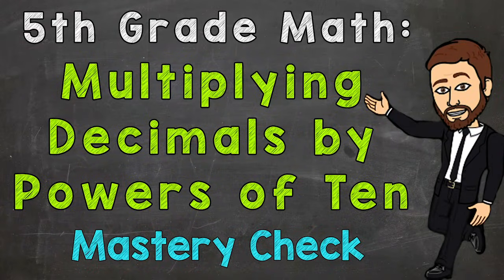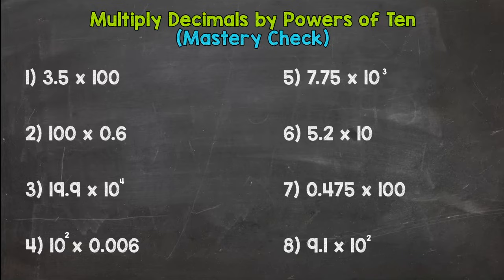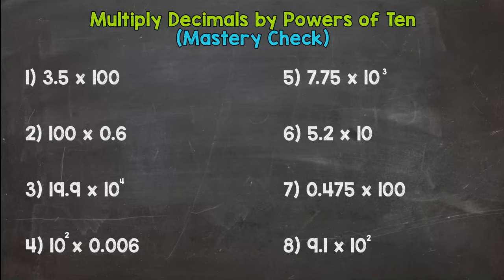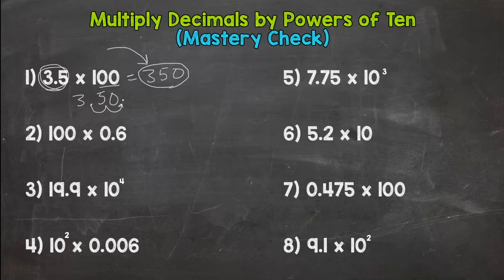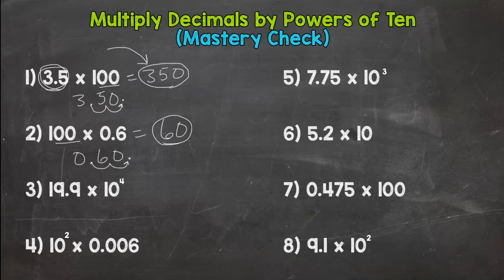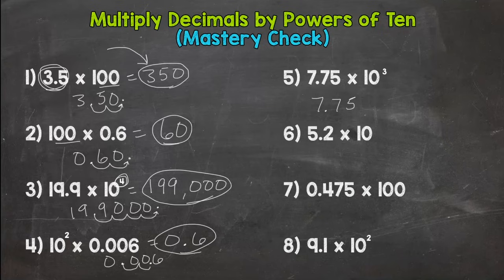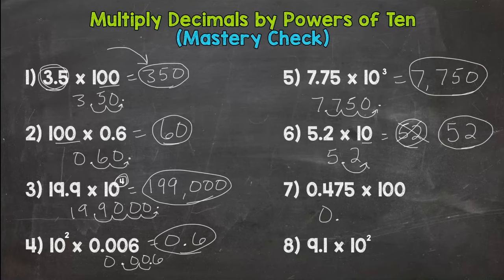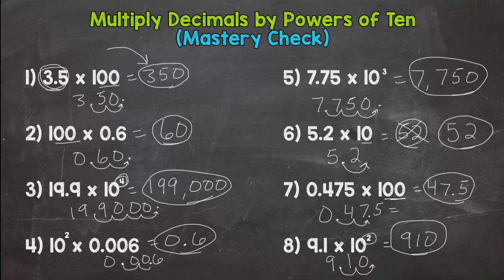Multiplying Decimals by Powers of Ten (Mastery Check) | 5th Grade Math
Welcome to the Multiplying Decimals by Powers of Ten Mastery Check. Think you know your stuff? Let’s find out.